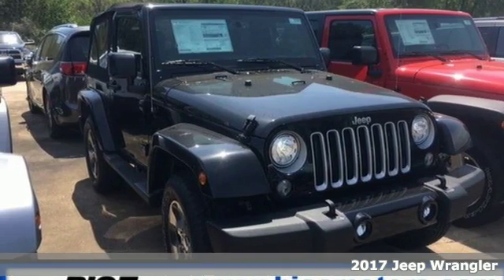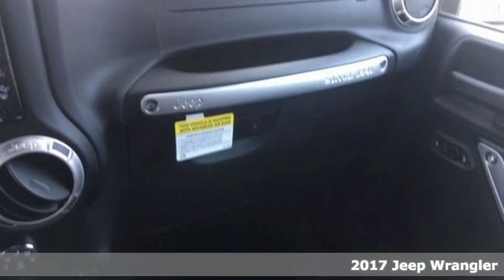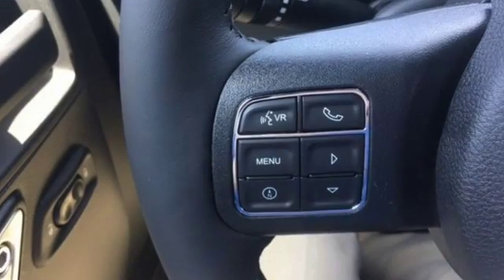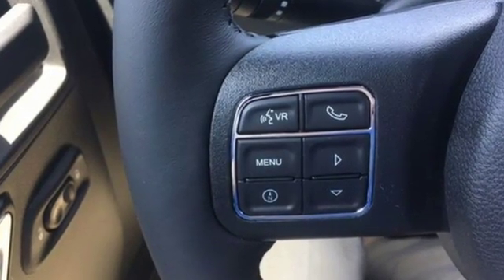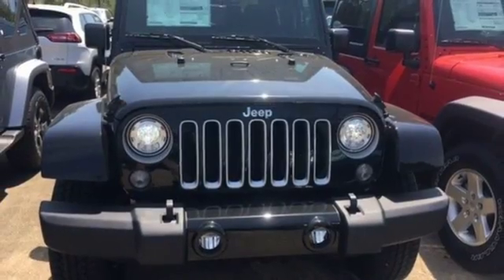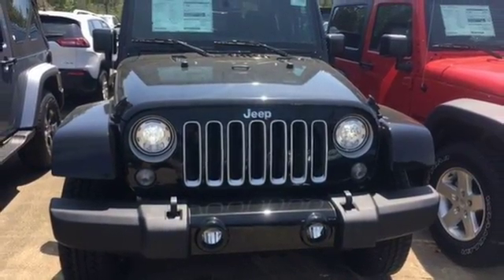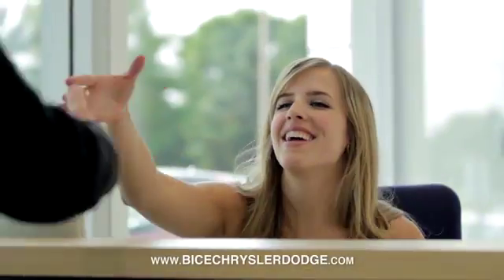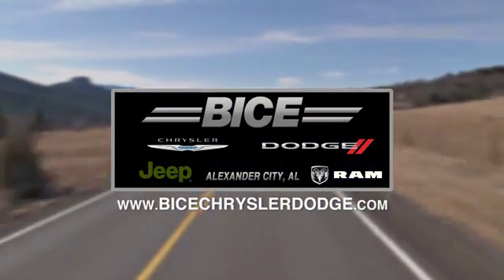New 2017 Jeep Wrangler Alexander City, AL #2236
Year: 2017
Make: Jeep
Model: Wrangler
Trim: WRANGLER SAHARA 4X4
Engine: 6 Cyl - 3.60 L
Transmission: 6-Speed Manual
Color: Black Clear Coat Exterior Paint
Interior: Black
Stock #: 2236
VIN: 1C4AJWBG6HL584798
$2,815 off MSRP! Bluetooth, Navigation / GPS, Steering Wheel Controls, Cruise Control, 4X4, 3.73 Rear Axle Ratio, 40GB Hard Drive w/28GB Available, 5-Year SIRIUSXM Travel Link Service, 6.5 Touchscreen Display, Anti-Spin Differential Rear Axle, Audio Jack Input for Mobile Devices, Body Color Appliques Front Bumper, Body Color Appliques Rear Bumper, Body Color/Accent Color Grille, Connectivity Group, GPS Navigation, Premium Black Sunrider Soft Top, Quick Order Package 23G, Remote USB Port, SIRIUSXM Travel Link, Tire Pressure Monitoring Display, Uconnect Voice Command w/Bluetooth, Vehicle Information Center.brbrBlack Clearcoat 2017 Jeep Wrangler 2D Sport Utility Sahara 4WD 6-Speed Manual 3.6L V6 24V VVT 17/21mpgbrbrIf you're going to buy a new Jeep at Bice Chrysler Dodge Jeep RAM or take your car in for routine maintenance or an auto repair, you probably want to know a little bit about us. Makes sense! Serving Alexander City, Auburn/Opelika, Montgomery, Sylacauga and central Alabama for over 50 years! With those years comes invaluable expertise, which we put to your advantage. Offering competitive financing and service contracts to meet your needs. Call us or come by today! Price includes: $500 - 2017 MY Military Program 39CHB. Exp. 01/02/2018

About Bice Motor Inc

Founded in 1952 by Aubrey Bice as a mechanical repair shop, sons Donald and Robert Bice worked with their father learning the business and operating a successful Auto Repair shop. In 1965 Bice Motors Inc acquired a stand alone Plymouth franchise which started the retail dealership. Numerous franchises were purchased through the years to complete the Chrysler line up as well as Chevrolet and Cadillac.

Brian Bice, son of Robert Bice purchased Bice Motors in 1997 and continues to serve as President and is active in the daily operation of the business. Bice Motors Inc is the Lake Martin Areas #1 volume new vehicle dealership selling new Chrysler, Dodge, Jeep and Ram trucks.
Address:
2133 Cherokee Road